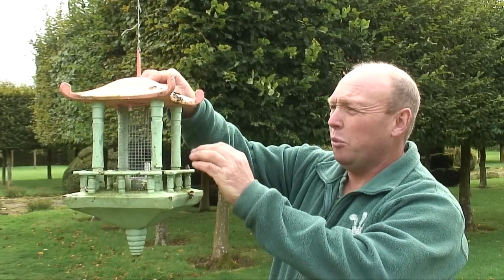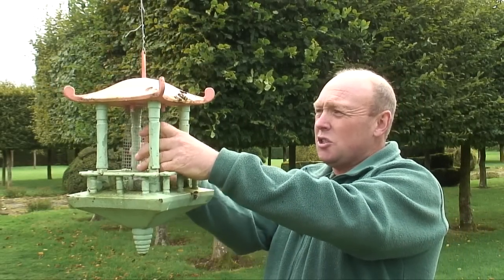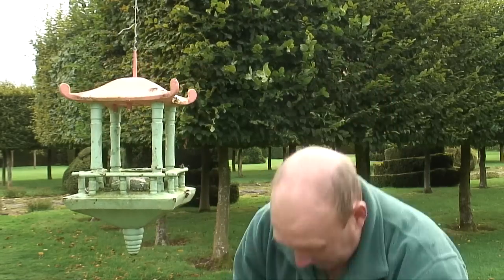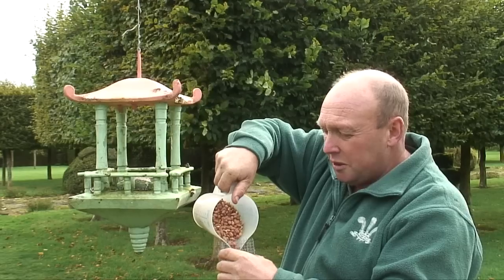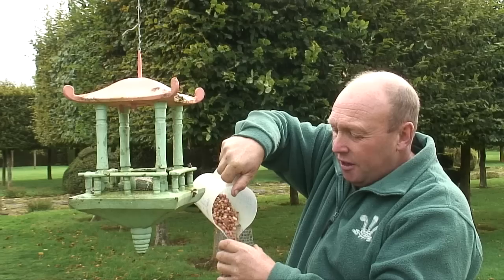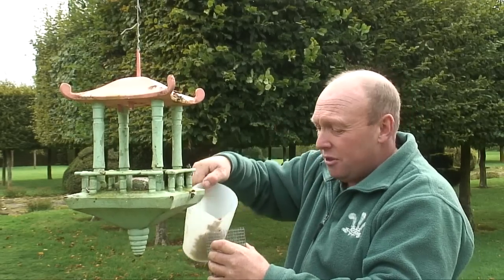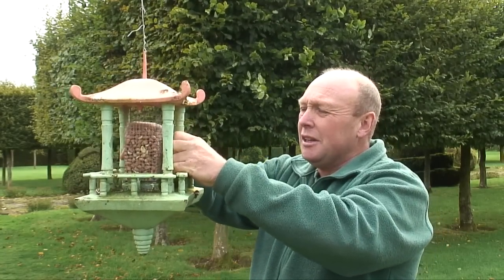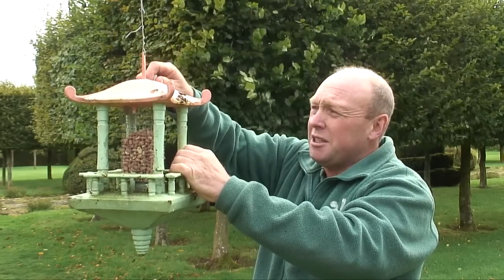Mygrove: Feeding the birds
Gardeners at Highgrove, The Prince's home in Tetbury, Gloucestershire, talk about feeding the birds during the winter months.